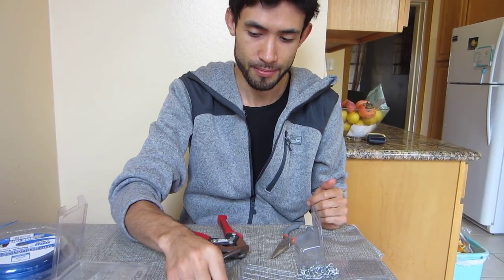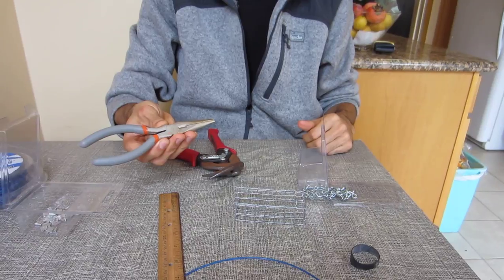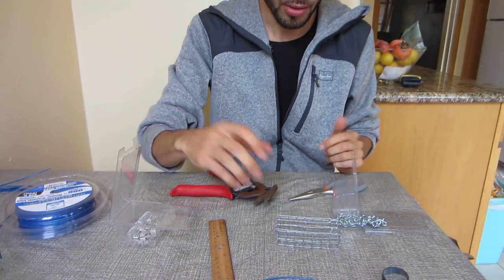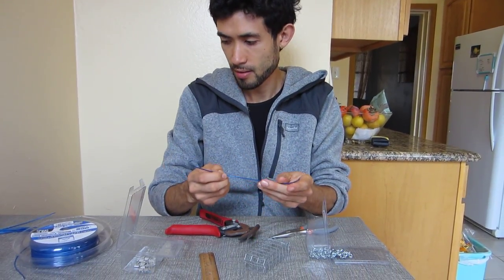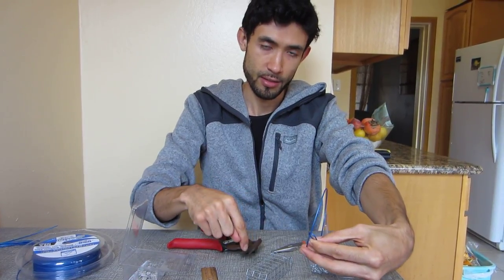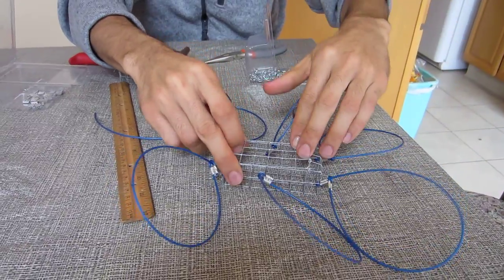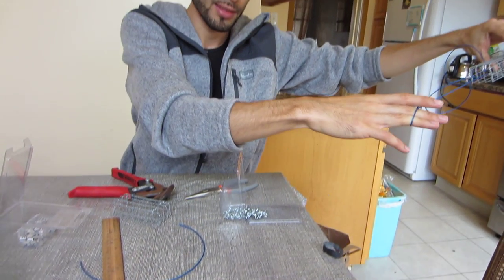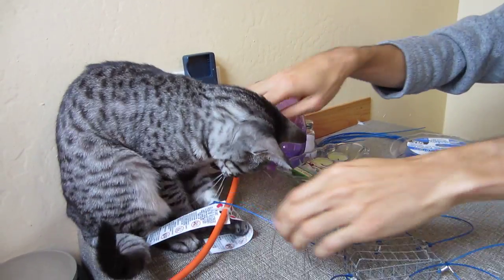Quick DIY Crab Snare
Update! Heavy Duty Crab Snares available for $15! Hand made, great quality and will only ship something that I would use myself.  For the heavy duty crab snare PM me by clicking on my account, then "about" and "send message".  I will get back to you asap.

@8:55 you can see the new snare

UPDATE 1/7/2015: This was a quick video I posted without much detail.  I will post a much more detailed version with step by steps how to position the snares and crimp the connectors so the loops stay in their proper position.  This snare is very durable and one can last many a fishing trip.  Check back soon to see the updated video!

What's needed:

1.65 mm (.065") Trimmer Line (Cut in 13" pieces)
1/2 inch x 1/2 inch 19 Gauge Hardware Cloth
14-16 awg F-Disconnects (Tops Cut Off)
Jack Chain (16 or 18 gauge, whichever is smaller)
Inner Tube
Needle Nose Pliers
Metal Snips